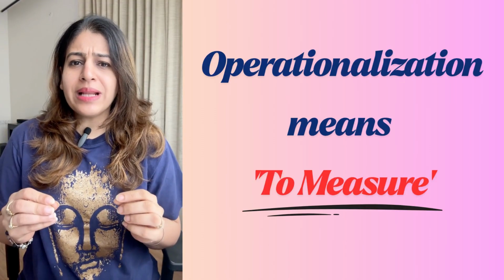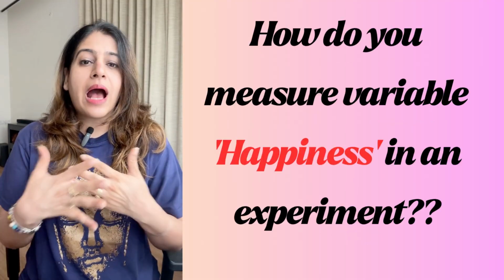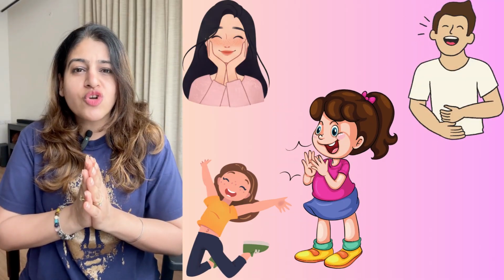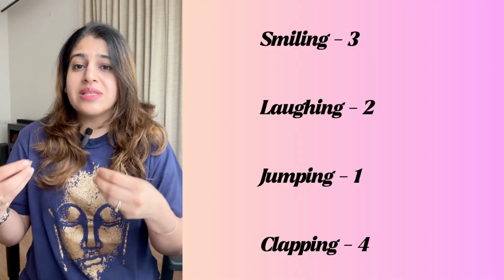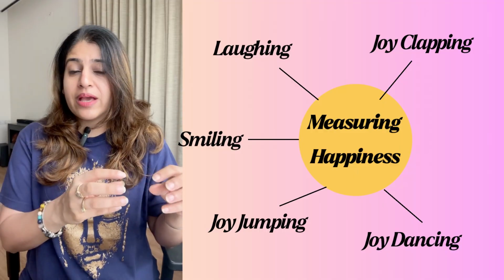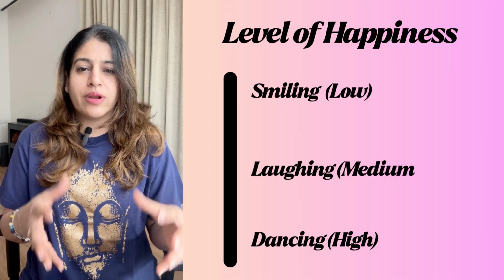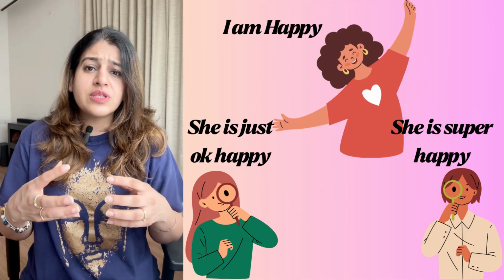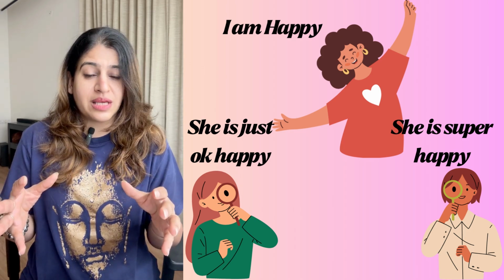What is Operationalization? in Research Methods | Psychology | Operationalisation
In research methods for psychology, operationalization means defining variables in a way that makes them measurable. It’s how psychologists turn abstract concepts—like stress, intelligence, or memory—into specific, quantifiable data. Without operationalization, researchers can’t collect valid and reliable results.

Cbse, icse, upsc, nios, ib, ibdp, ibcp, as level, a level

In this video, you’ll learn:

The meaning of operationalization in psychology.

How operationalization works in research methods.

Real-life examples of how psychologists measure abstract concepts.

Why operationalization is essential for valid and reliable experiments.

Whether you’re a psychology student, IB/IBDP learner, or someone curious about how research is conducted, this explanation will help you understand one of the most important foundations of psychological research.

Timestamps
00:00 – Introduction
00:25 – What does “operationalize” mean?
01:15 – Examples in psychology research
02:00 – Why is operationalization important?
02:45 – Key tips for writing operational definitions

🎓 Perfect for IBDP Psychology, A-Level Psychology, AP Psychology, and general research methods revision.